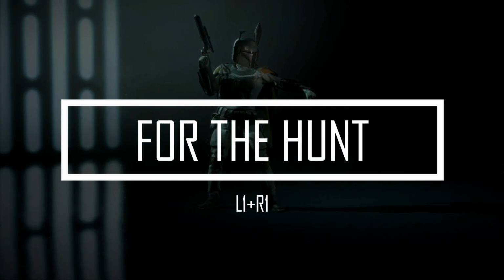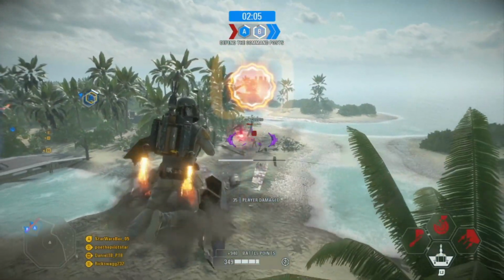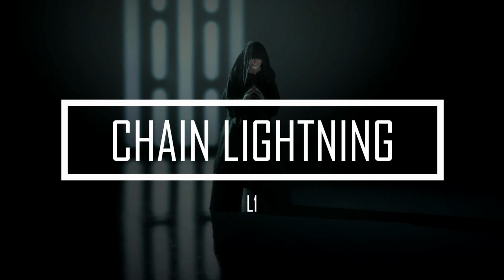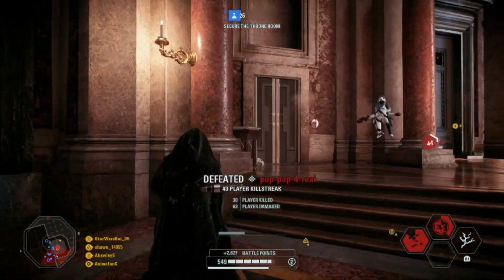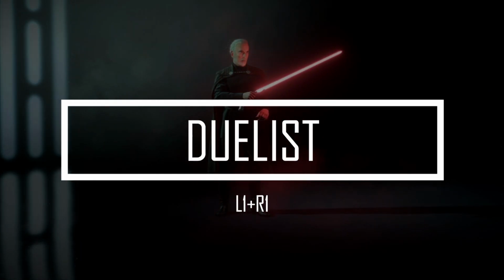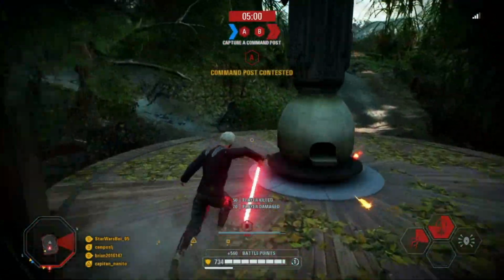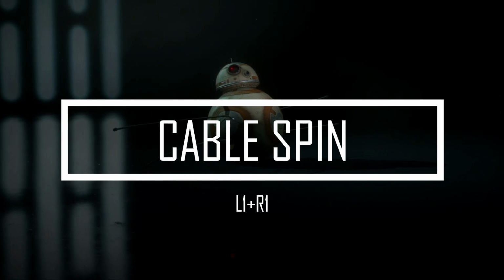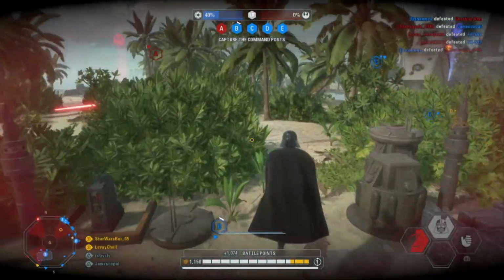The Best Hero Abilities in Star Wars Battlefront 2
Capture by: Scottish Sith

Add Me on Playstation! StarWarsBoi_05